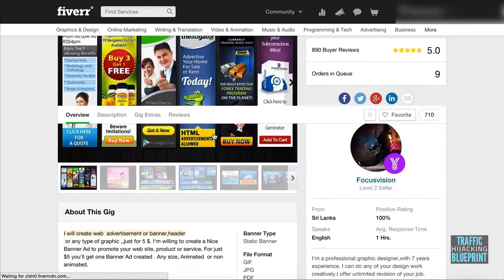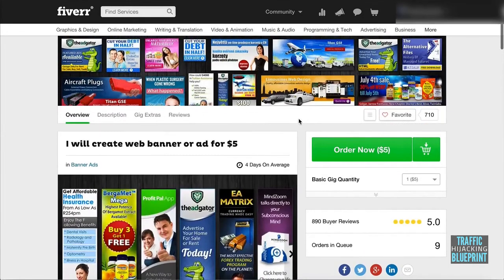Video #4: Designing Your Banner Ads | Free Course | Traffic Hijacking Blueprint 2014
Back in 2014, I paid a well-known Internet Marketer $2k to create a funnel for me. I met with his team to discuss what I was planning to do online, but I ended up not pursuing that Highticket Program.